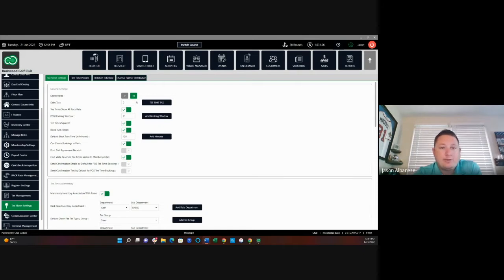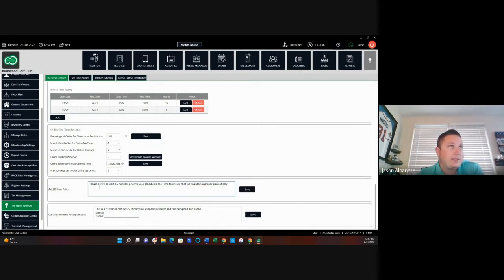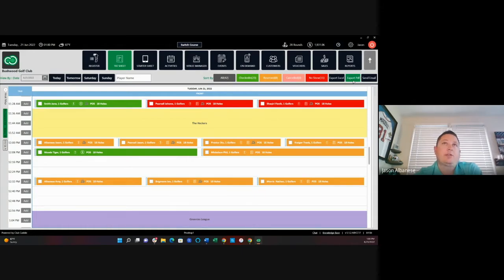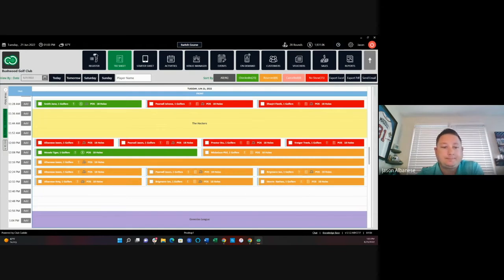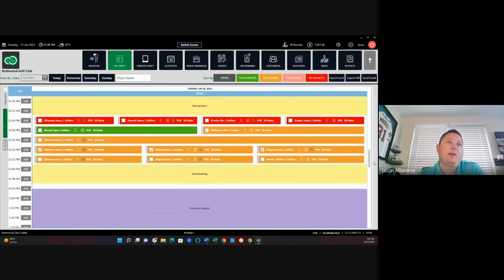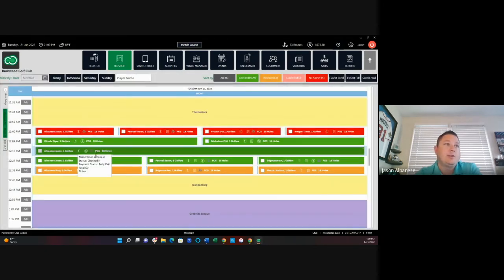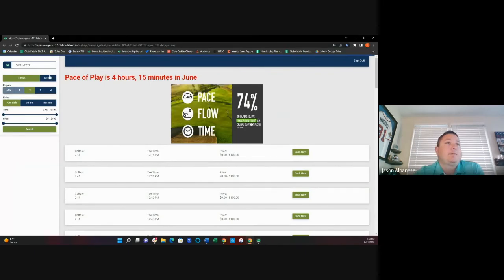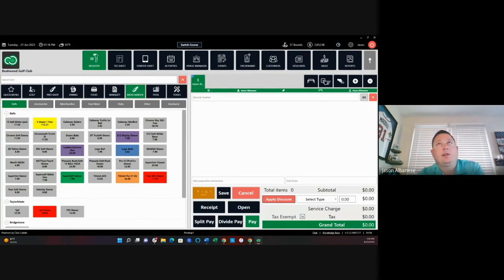Tee Sheets and Features with Jason Albanese - Club Management Software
100% Contactless and Prepayment Enabled Tee Sheet for Golf Courses and Country Clubs
Golf Operations Software - Any Tee Time, Any Type

Daily fee, member, annual pass holder, discounted senior —

Utilizing Club Caddie’s tee sheet, you can book tee times over the phone, in person, online or optionally by utilizing a third-party tee time distributor partner like PGA Tee Times, Golfback, Supreme Golf, Teeoff.com, or GolfNow.

Book tee times for today, next year, next decade.

No matter the type of tee time, no matter how or when it is booked, Club Caddie’s course management technology is equipped to keep your tee sheet organized.